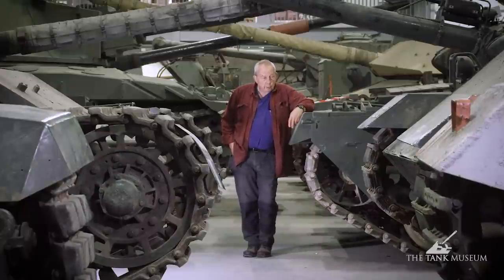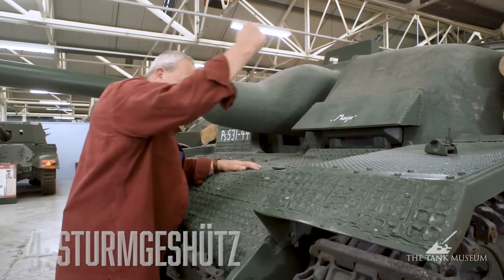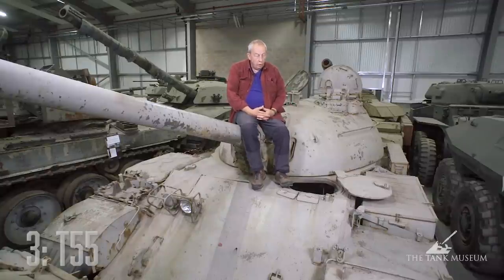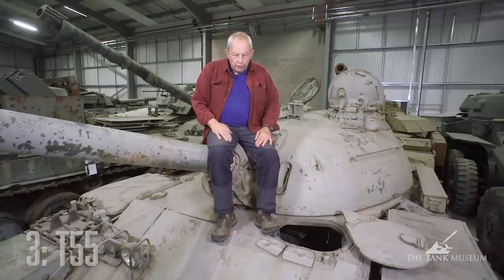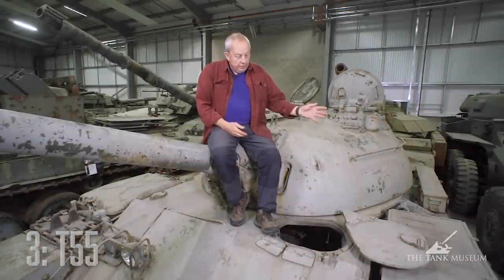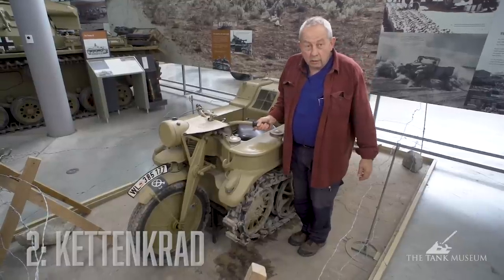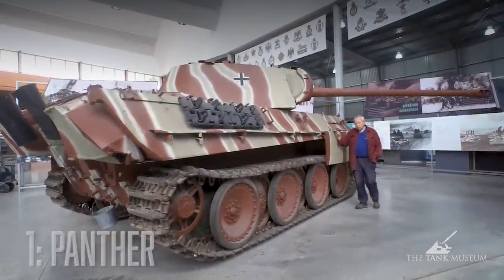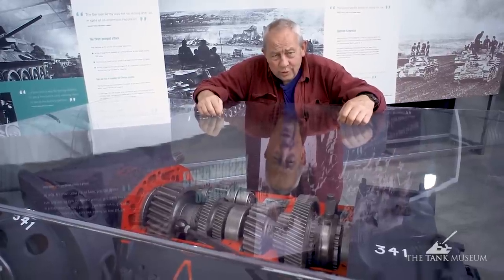Stuntman Jim Dowdall | Top 5 Tanks | The Tank Museum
For the third in our Top 5 series we invited Stuntman Jim Dowdall to come to The Tank Museum. Star Wars, James Bond, Indiana Jones and Harry Potter; Jim has been part of just about every big film franchise you can think of, as well as the biggest war films from the last few decades - Saving Private Ryan, Enemy at the Gates, Where Eagles Dare and Fury.

Whose Top 5 would you like to see next?

It's all about opinions, so please feel free to agree or disagree in the comments below.

Tank 100 First World War Centenary Blog tankmuseum tanks top5tanks The Tank Museum E-Newsletter sign-up